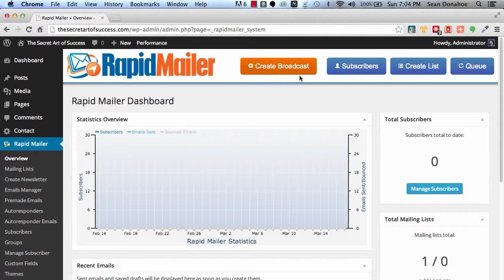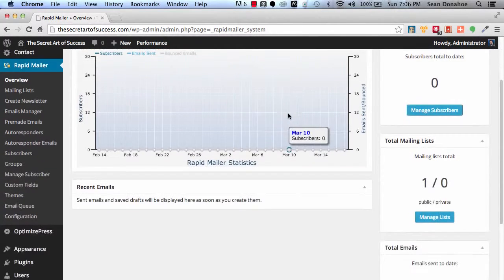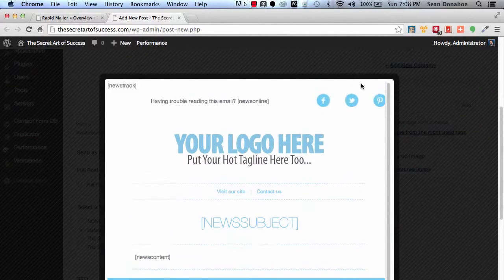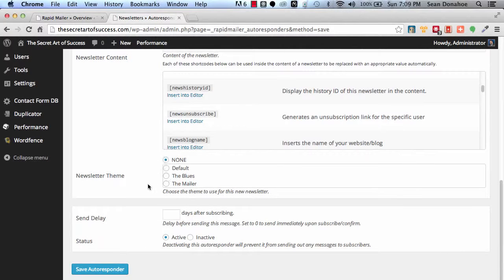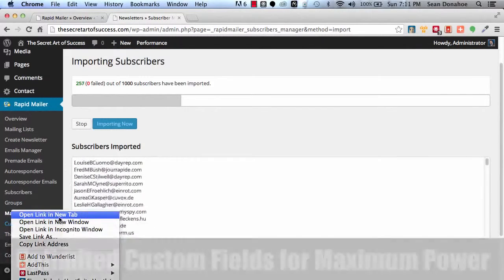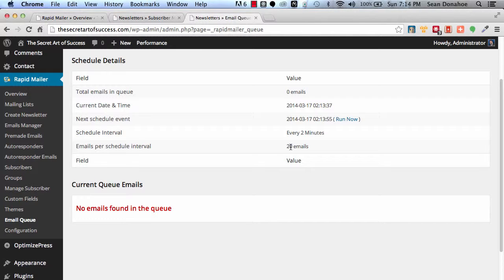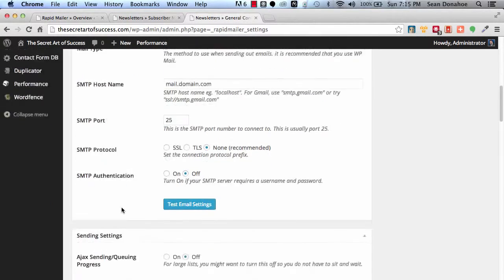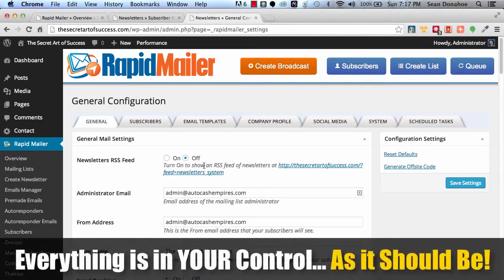IMSC Rapid Mailer Review | IMSC Rapid Mailer Demo and Spcial Bonus‬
Cool, Sean... What is Rapid Mailer?
Imagine if you could send 10,000 emails for just $1... How much would you save?

Imagine if you could build a HUGE list and send as many emails as you want without any monthly costs? Yes, we have created all that power and much more that you can now insert directly into your WordPress-powered site with this awesome plugin...

    Easily Create and Manage Unlimited Mailing Lists Right Inside WordPress
    Send Emails via the Client's Host, Amazon SES, SMTP, Gmail, SendGrid, etc...
    Create Unlimited Autoresponder Sequences for Ultimate Power and Profit...
    Instantly See the Statistics and Data for Who Opened, Clicked and Took Action...